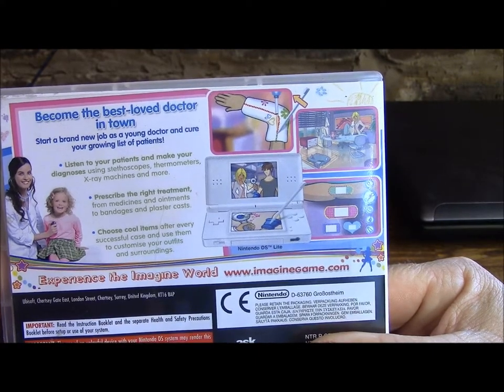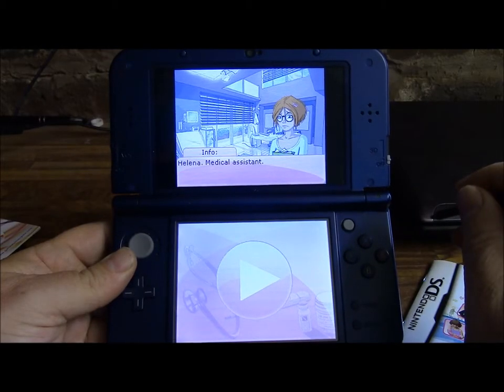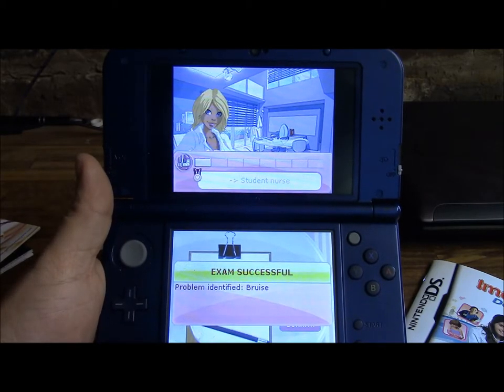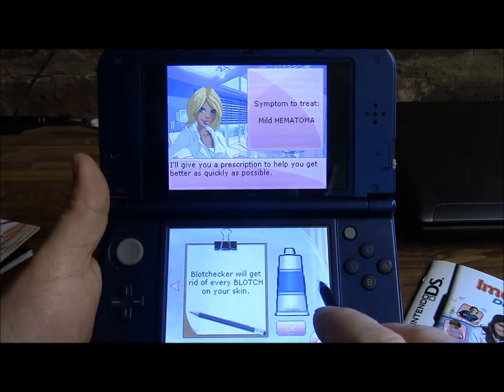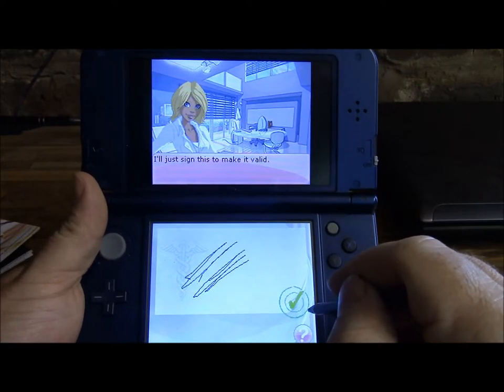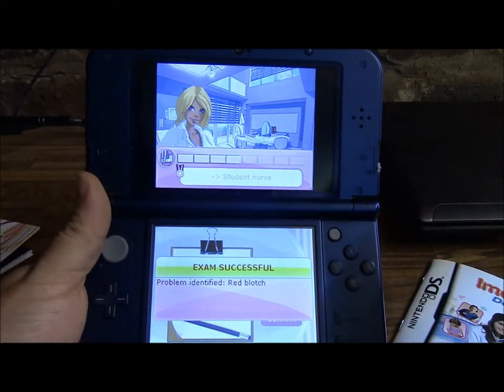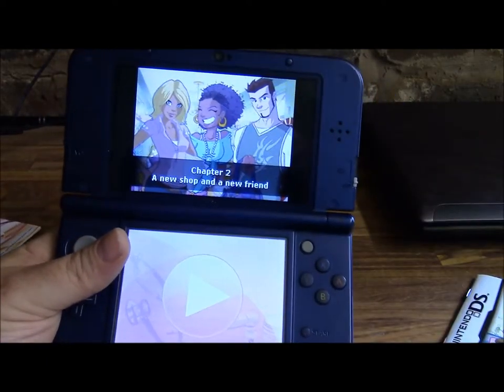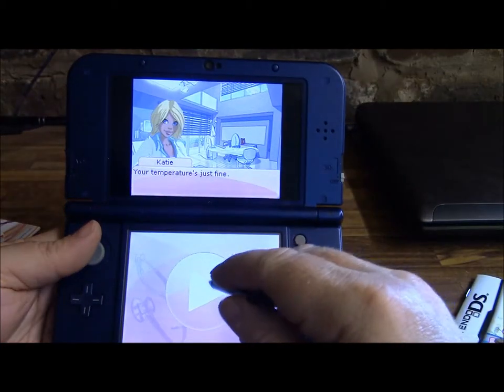Hillovision Plays Nintendo DS Imagine Doctor and Review